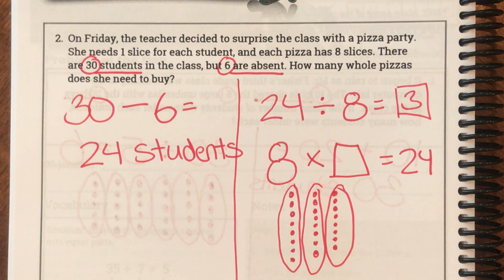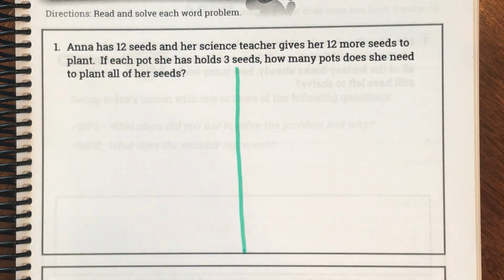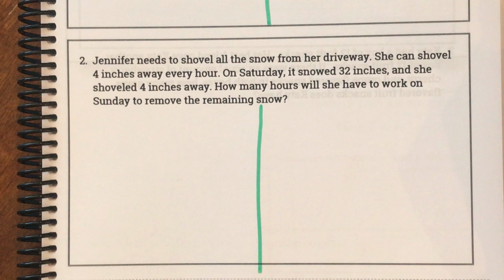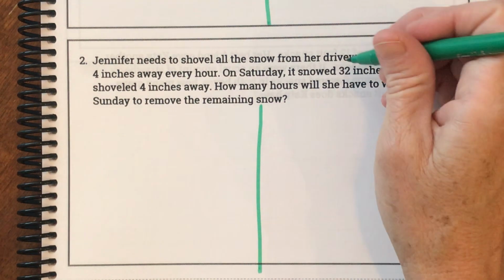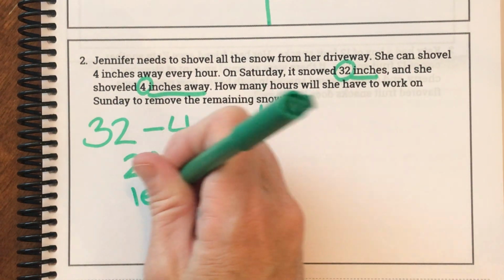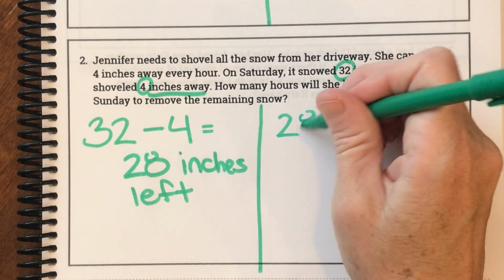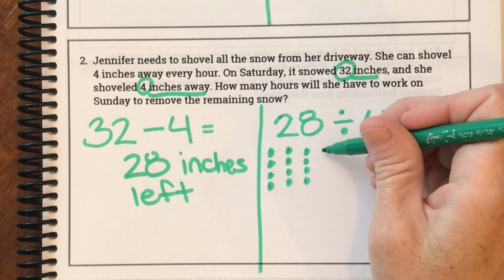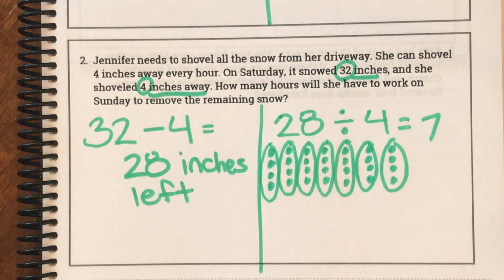3rd Grade 20/21 Lesson 7-7